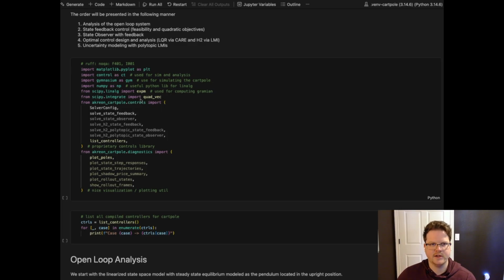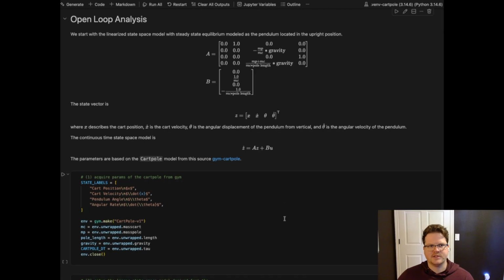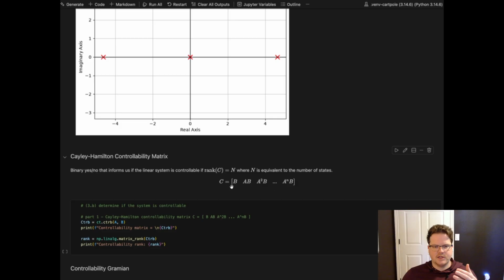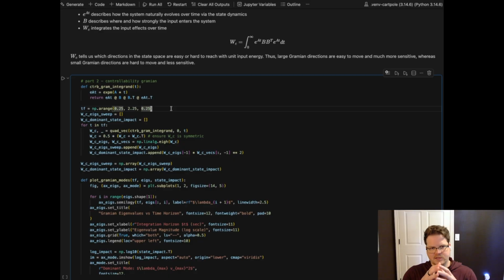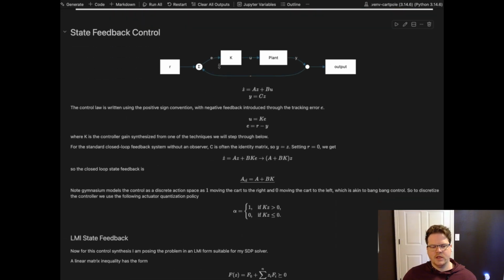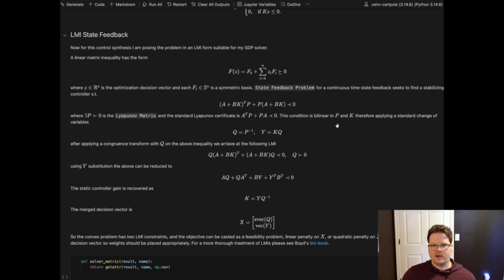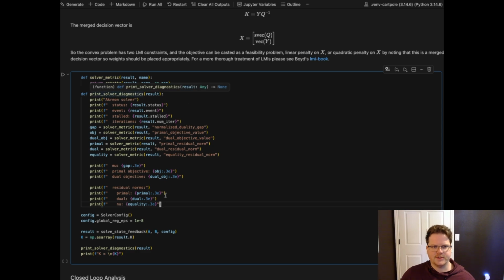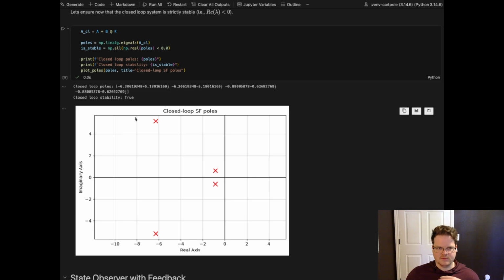Part 03: Cartpole State Feedback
In this video, we use the linearized Cartpole model from Part 02 to synthesize a state-feedback controller via LMIs. Using Lyapunov stability principles, we formulate the controller design problem as a semidefinite program and solve it with Akreon’s conic solver.